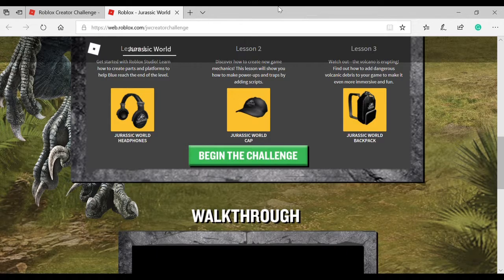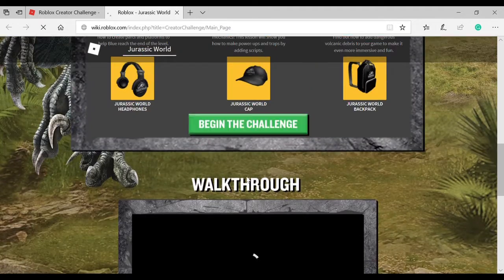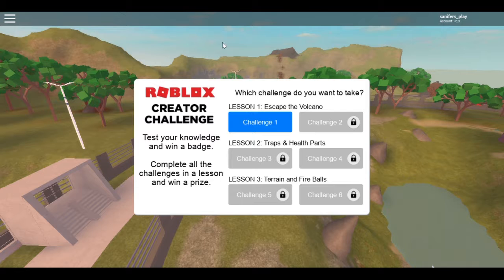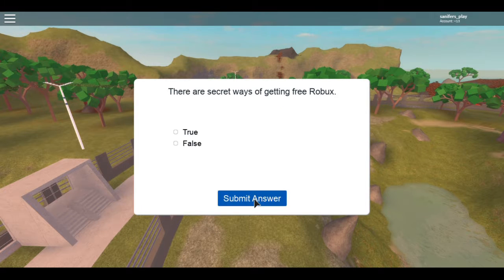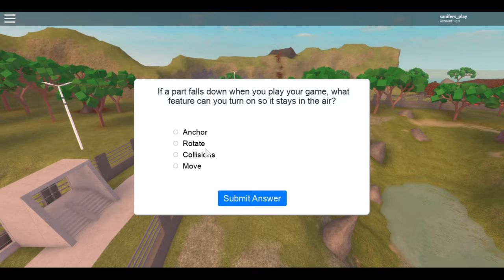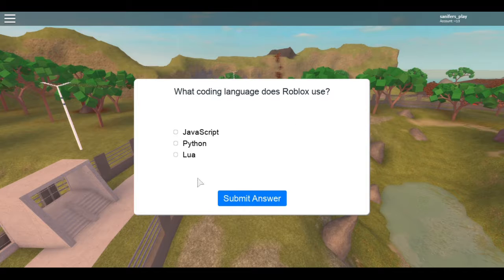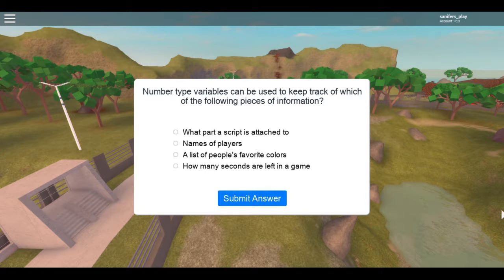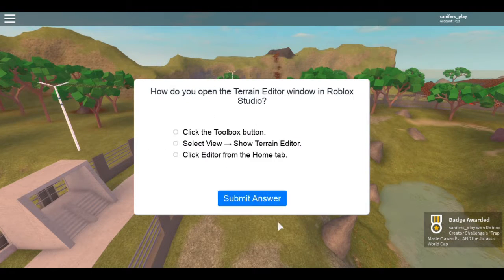HOW TO GET ALL THE THREE JURASSIC WORLD ITEMS IN THE ROBLOX SPECIAL EVENT